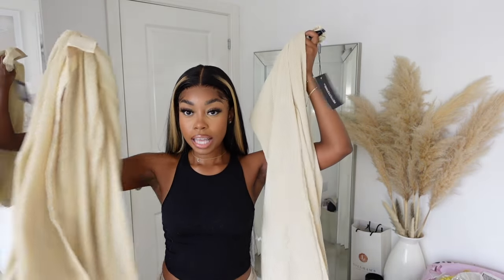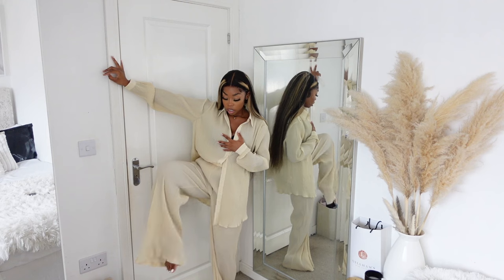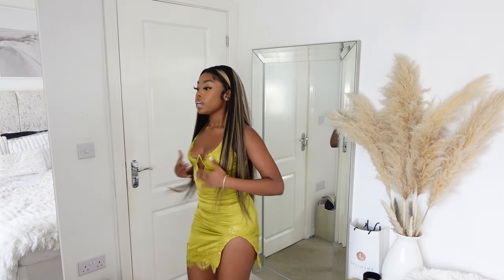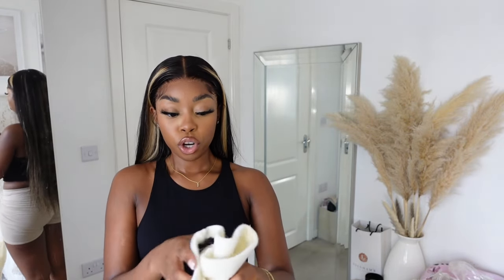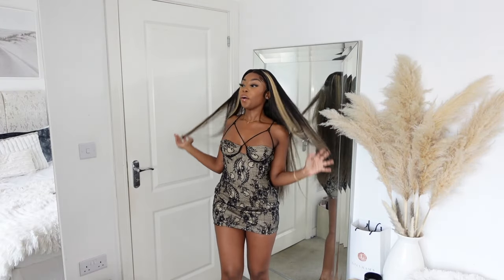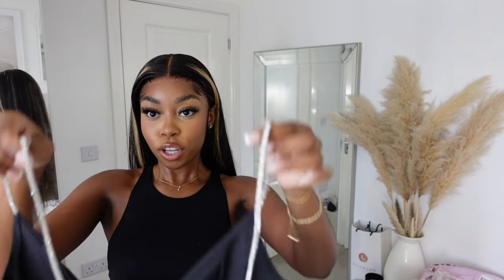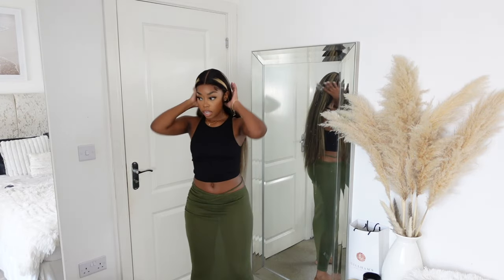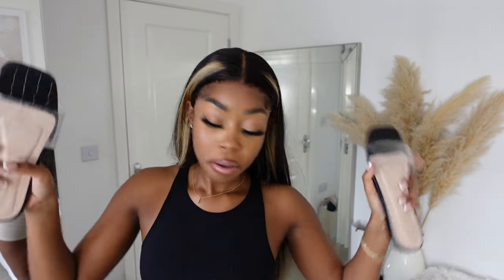PRETTY LITTLE THING NEW IN TRY ON HAUL | LISAAH MAPSIE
plt prettylittlething haul Heyyaaa Luvs! I hope you enjoyed the video
-Time Stamps-

0:00 Intro
1:33 Outfit 1 (2 piece set)
4:08 Outfit 2 Green Dress
7:06 Outfit 3 cream ribbed set
8:51 Outfit 4 Lace dress
11:36 Outfit 5 Black jumpsuit
12:26 Green Skirt
14:45 Black flip flops
15:18 Black perplex sandals
16:00 Outro

ALL THE LINKS I ADD TO MY MOST OF MY VIDEOS (ORGANISED) UPDATED EVERY WEEK!

FAQ :

LEEDS, U.K.

- Ethnicity
I’m Zimbabwean and Malawian

CANON G7X
SONY A6000

Thank you for all the love and support Luvs!  ♡